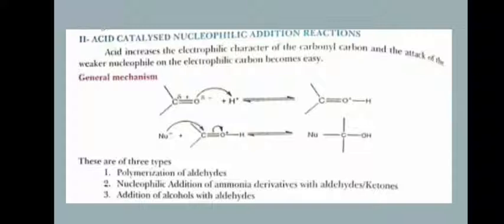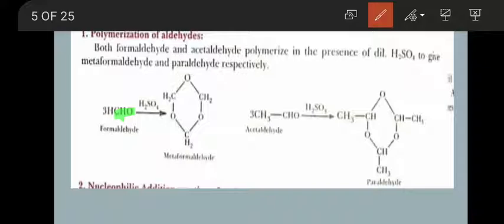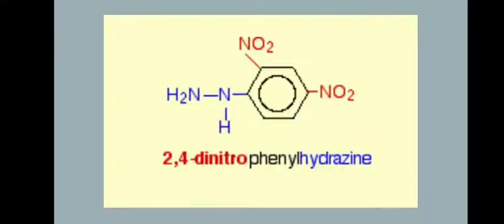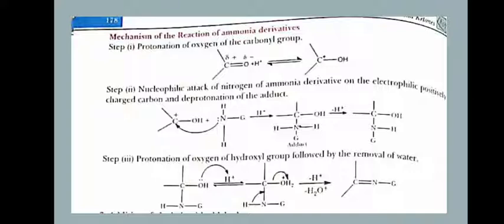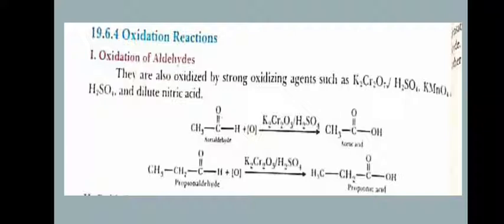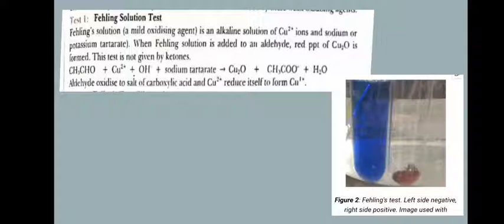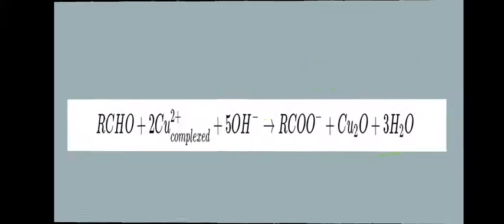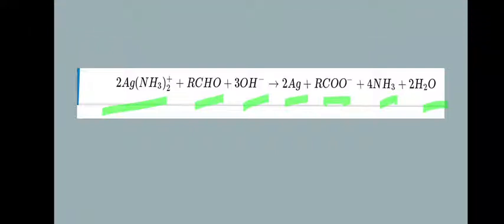Chemistry-12 | Lecture#07 | Aldehydes & Ketones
Acid catalysed Nucleophilic addition reactions + Oxidation reactions